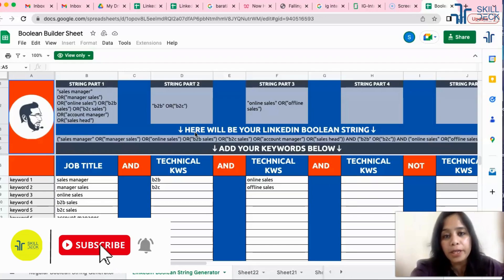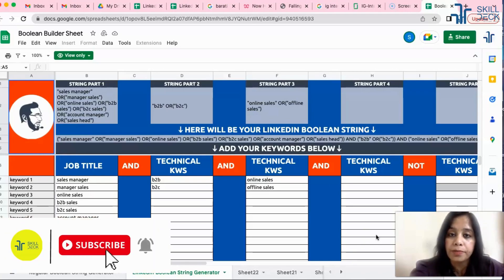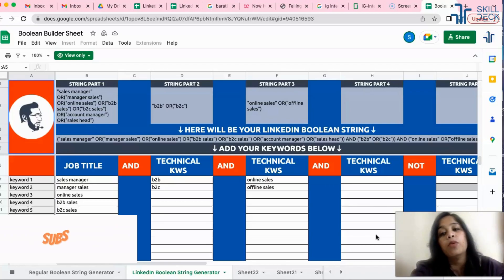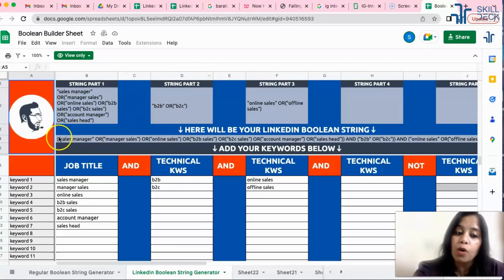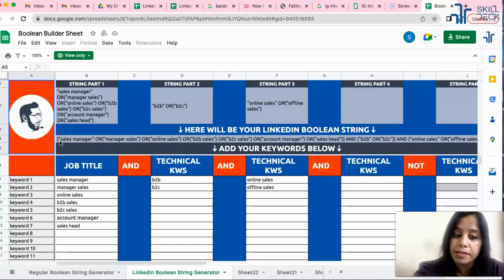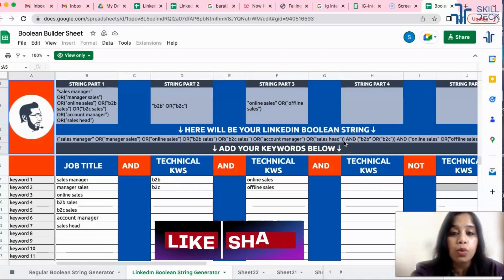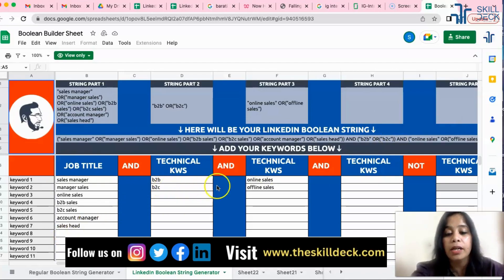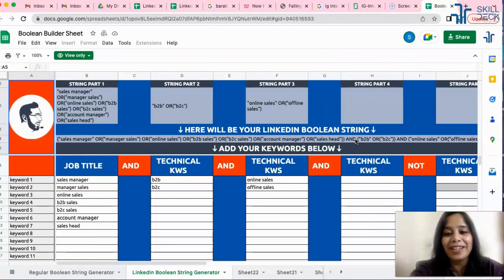Learn linkedin boolean Search A-Z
If you're looking to take your LinkedIn search skills to the next level, this video is for you! In this tutorial, we'll explore the power of Boolean search and how it can help you find the information you need more quickly and accurately on LinkedIn.
Don't miss out on this opportunity to enhance your LinkedIn search skills and boost your online presence. Watch this video now and start mastering Boolean search on LinkedIn!

video chapter
00:05 - Greetings
00:10 - video topic
00:46 - Details about the topic
03:46 - Ending

Also check